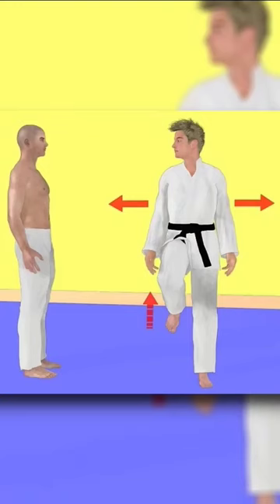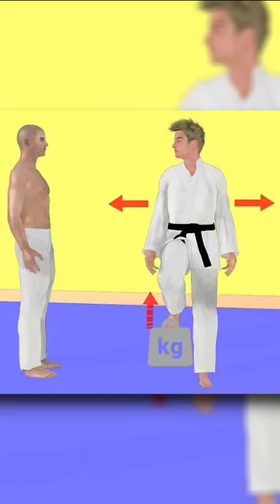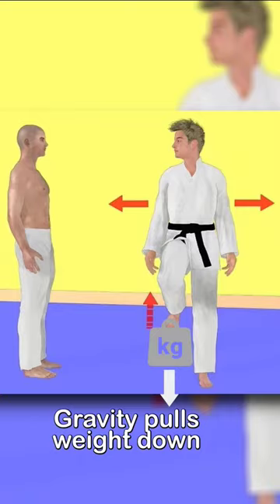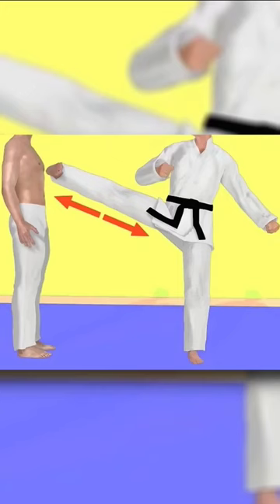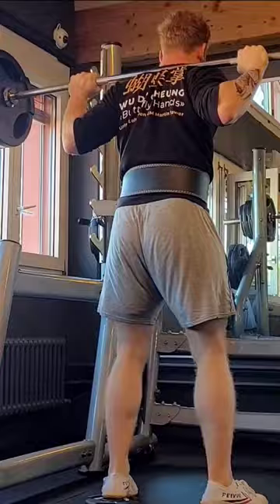WHY KICKING WITH ANKLE WEIGHTS IS FREAKING USELESS!🔥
Why You Shouldn't Use Weights and what to do instead!🔥
Do you do it?🧐

🥋 Martial Arts Epuipment I use for my Training 🥋
*Boxing gloves 10oz
*Mma gloves

🍲 My daily supplements I recommend 🍲
*Protein Powder
*Creatine Monohydrate
*Omega 3
*Vit D + K2

🏋️ The Only Gym Equipment you need 🏋️
*LIfting Belt
*Lifting Straps
*Lifting Shoes

🗜️I use this equipment for my videos🗜️
*Sony ZV E 10 Camera
*External audio recorder
* Capture Card.

With “kungfusthenics” I want to inspire people to live healthier, more active and better through strenght training and martial arts. Want to start your journey to a better body and a happier life? You are generally interested in martial arts and weightlifting?